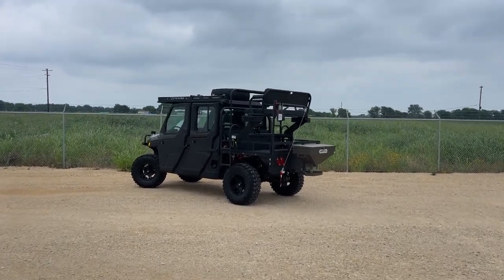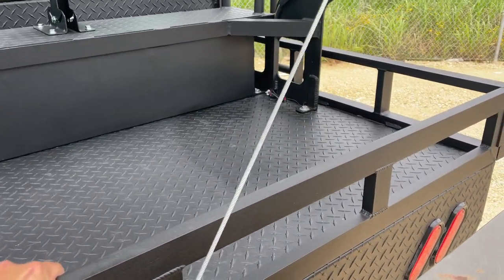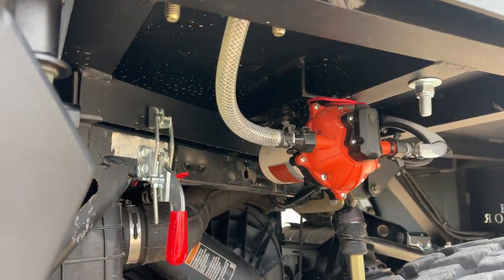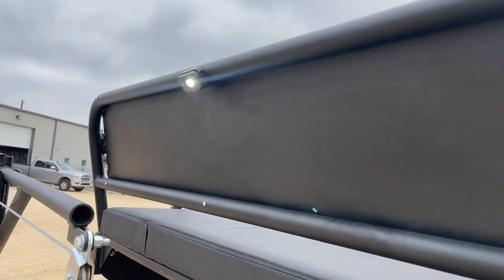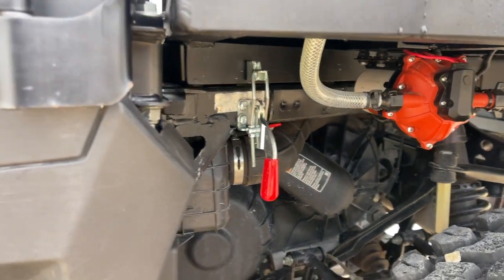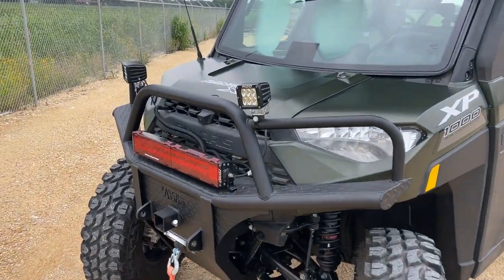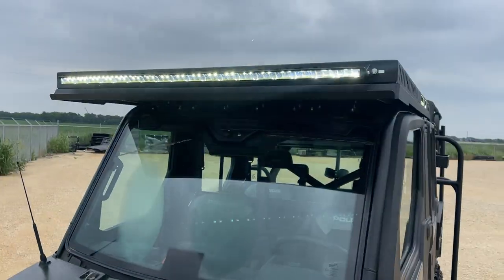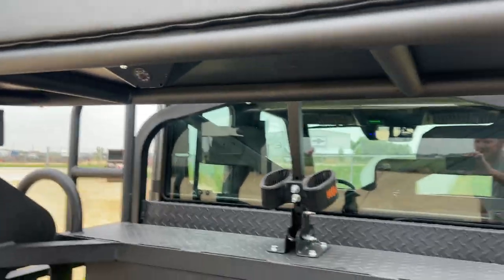Polaris Ranger Northstar Ultimate Hunting UTV Outfit w/ CRAZY Flatbed Setup & More! - Knight Ranger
We present the Ultimate Polaris Ranger Northstar Hunting and Working Rig. Featuring: our infamous Ranch Armor Aluminum Flatbed, Power Water Tank/Spray setup, Rear Powered (Warn) Game Hoist, Railing System w/ Removable Tailgate, Aluminum High Seat, Lit Bed Area.

Coupled with Ranch Armor: Northstar Steel Top with Package 3 Lighting, Premium Laser Cut Racks, Spare Tire Holder, Quick Removal Hi-Lift Jack Mounted on Top, Front Replacement Heavy Duty Bumper with Added Rigid Lights.

Finished this Ranger off with some beef on the suspension and wheel/tire setup: ZBroz Exit Shocks w/ 2" Coil Over Lift, Front High Lifter A-Arms, 32" X-Comp STI Tires on 15" Wheels.

Get your unit scheduled for outfit today to order parts for your UTV.